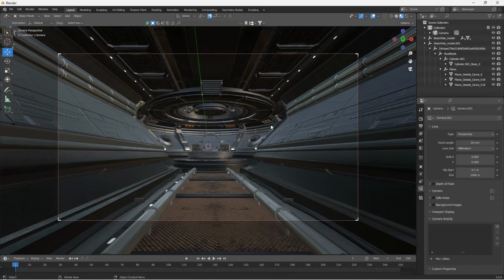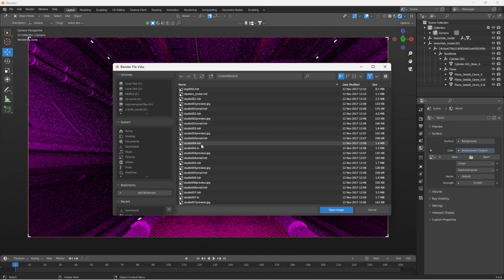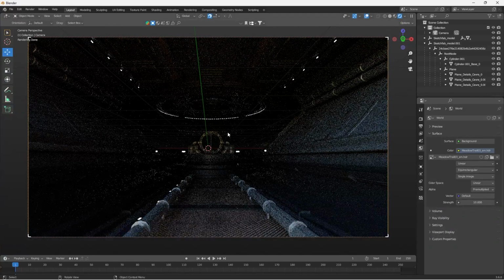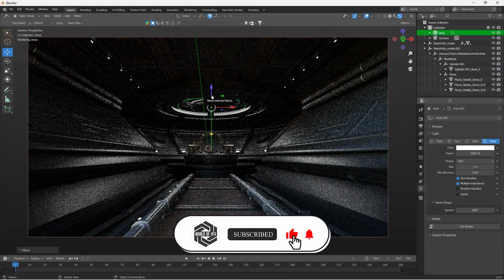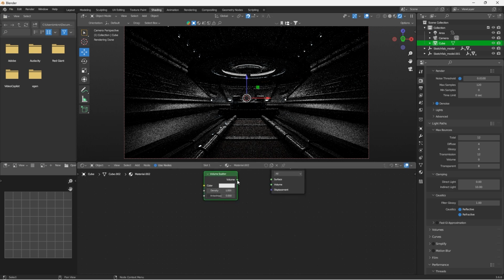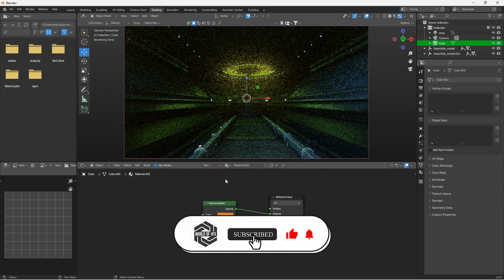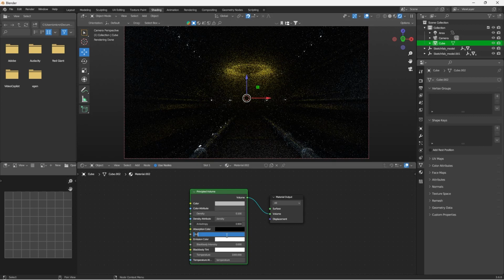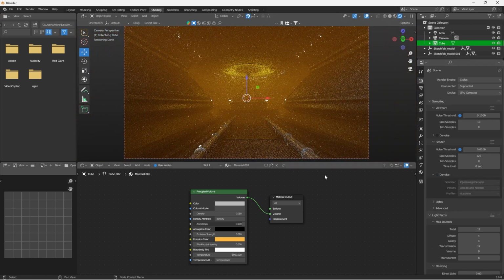Blender Beginner Tutorial - Part4 |How to create Environment fog in Blender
In this blender beginner tutorial I shown how to create environment fog easy way